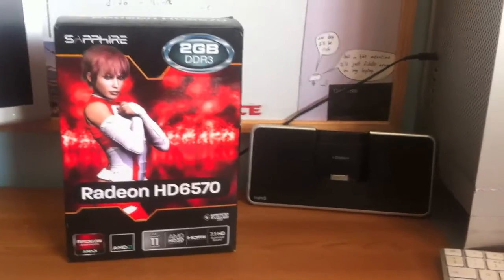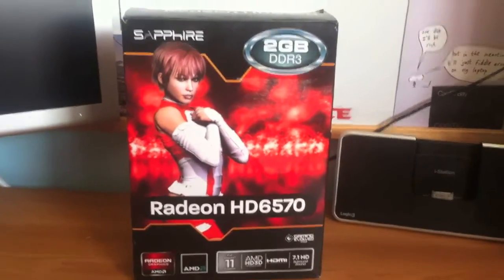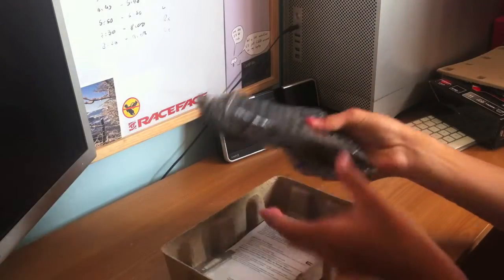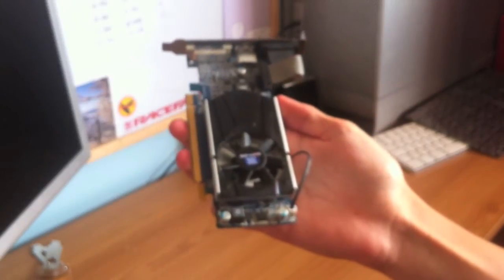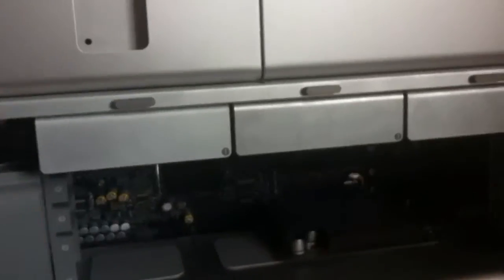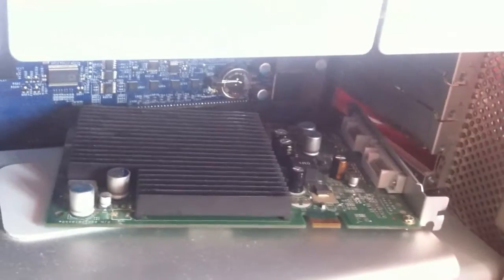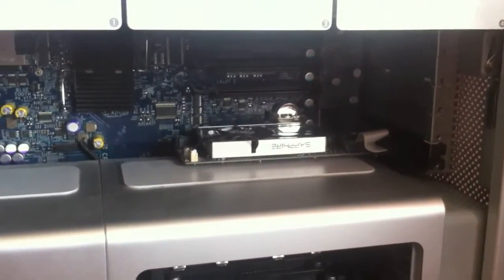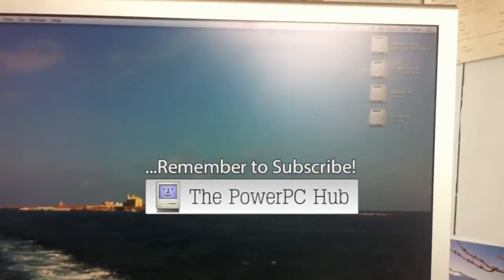Mac Pro Upgrade: ATI Radeon HD6570 | The PowerPC Hub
This is my Mac Pro's first ever upgrade! Out with the old 7300GT, and in with the new HD6570. Enjoy!